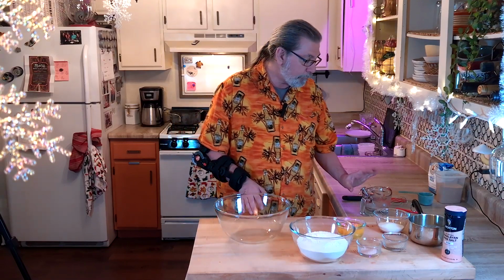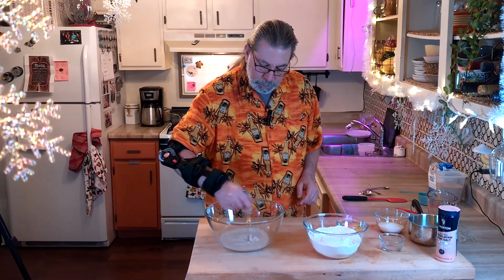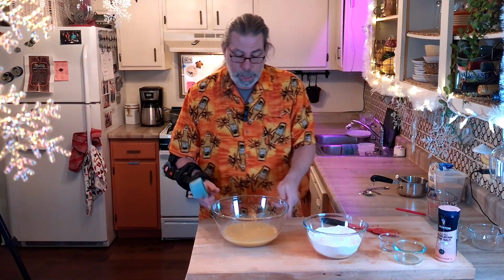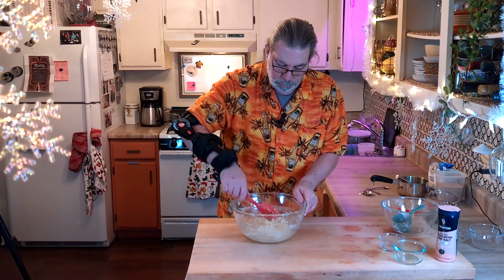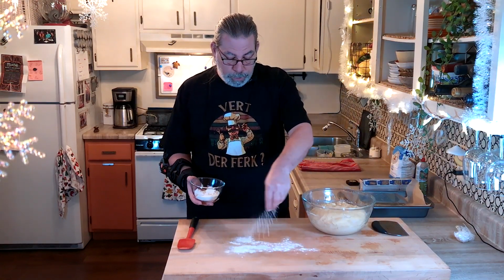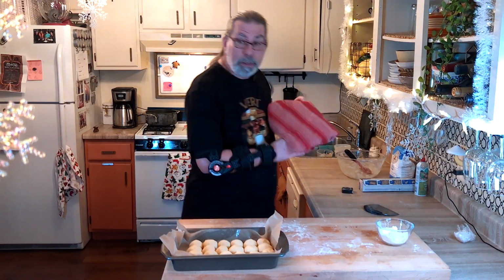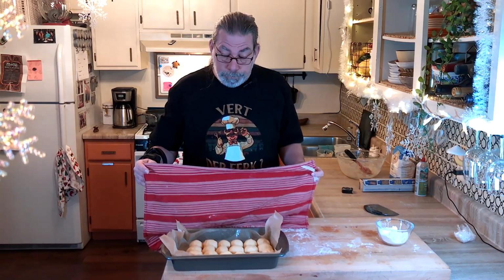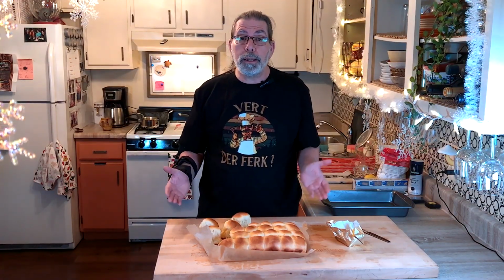Homemade Dinner Rolls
These dinner rolls are great for a weeknight meal yet fancy enough for a holiday meal. Sure to be a big hit for any meal!